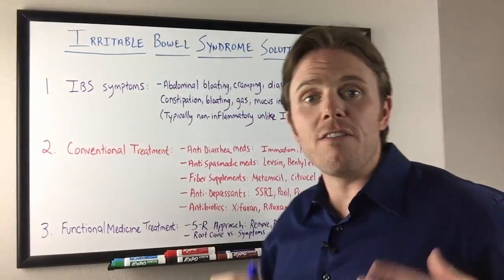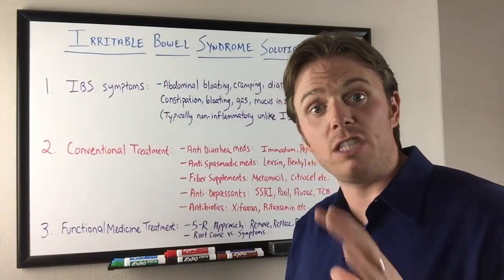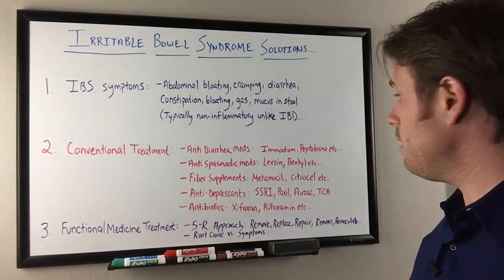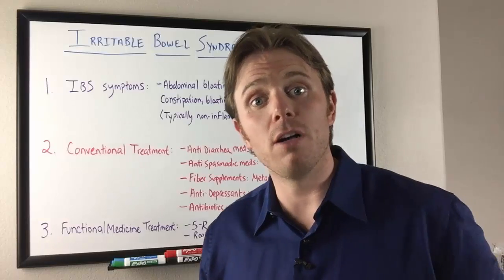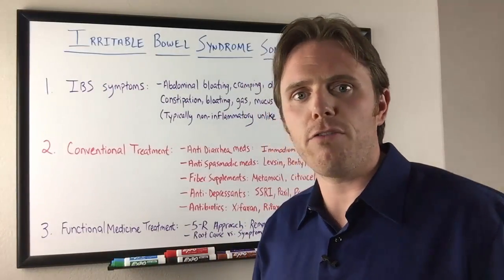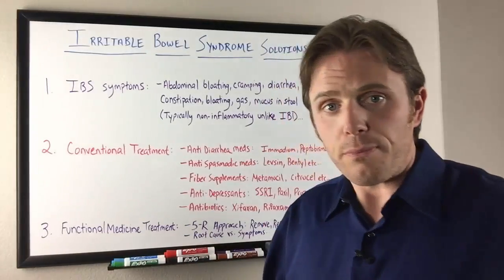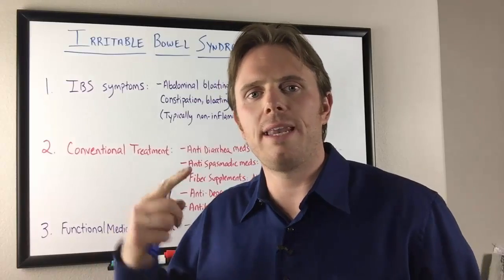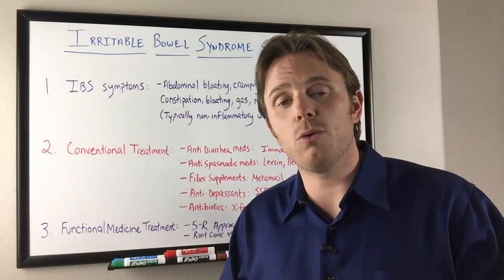Natural Solutions For IBS (Irritable Bowel Syndrome)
In this video, Dr. Justin Marchegiani discusses solutions on how to manage IBS (Irritable Bowel Syndrome). He compares and contrasts the underlying mechanisms and how conventional and functional medicine doctors are doing. Discover root causes if IBS to promote healing. He will differentiate IBS from IBD and discuss symptoms for you to detect what you are experiencing. Learn how and when to apply conventional and Functional Treatments to help promote healing IBS. To understand more about possible healing for IBS, watch this video.